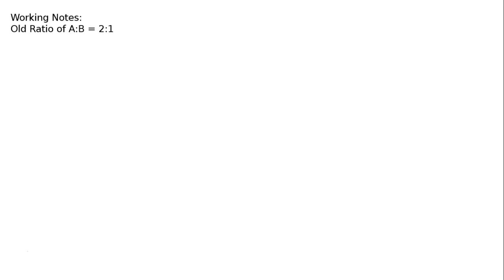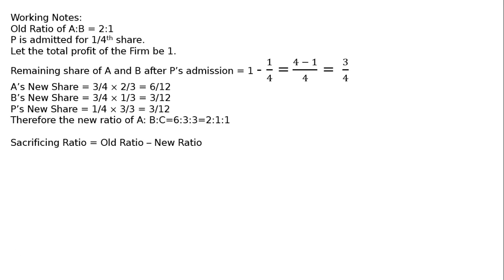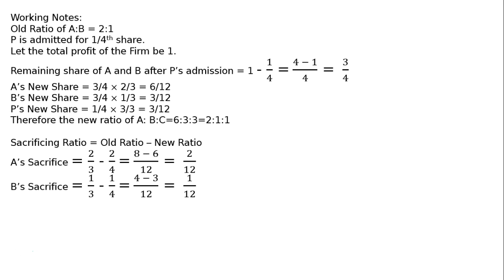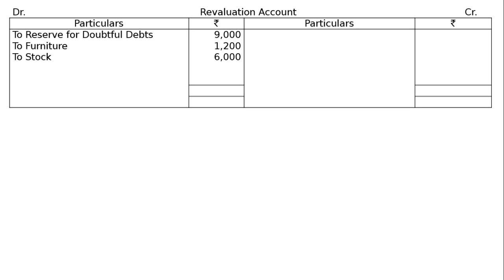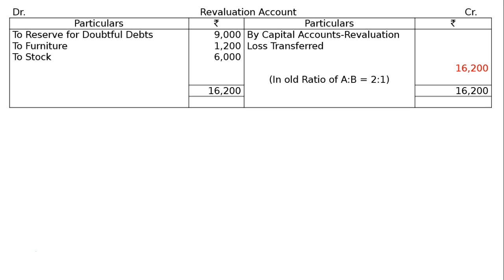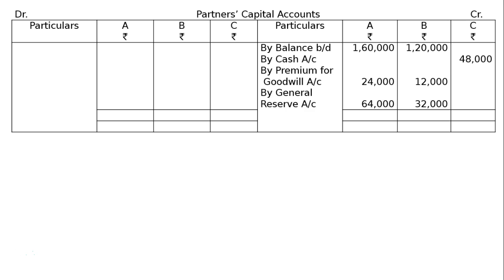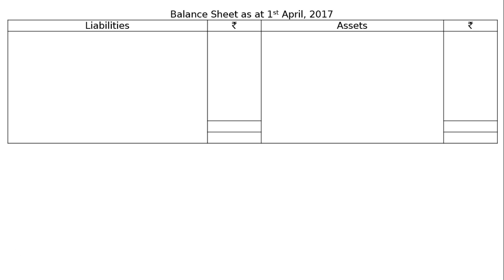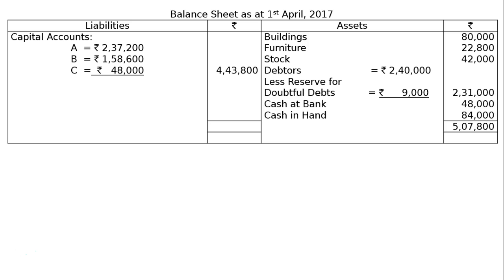XII - Book 1: 4 - Admission of a Partner: 2017-18: Ex-66